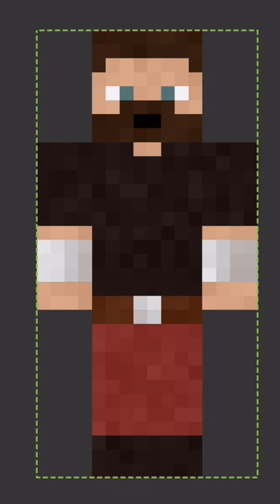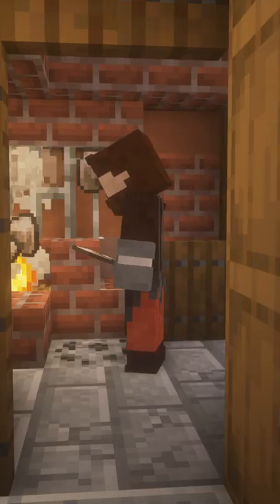How I make Minecraft Characters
A little short on how I make my Minecraft characters skins

App used is Skinseed